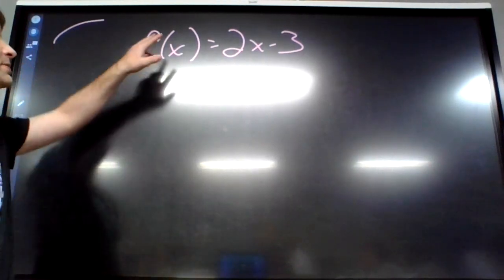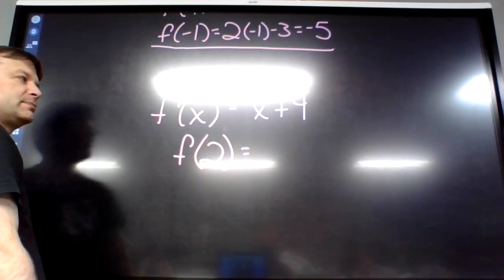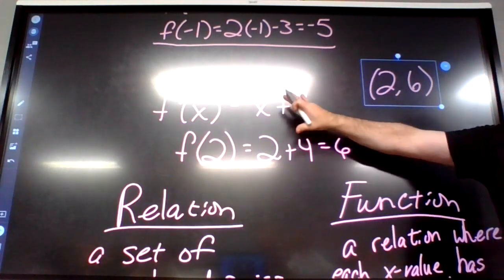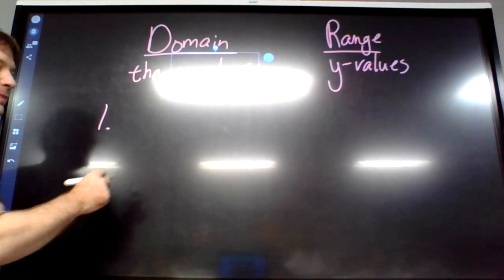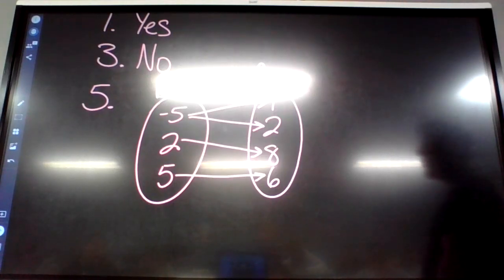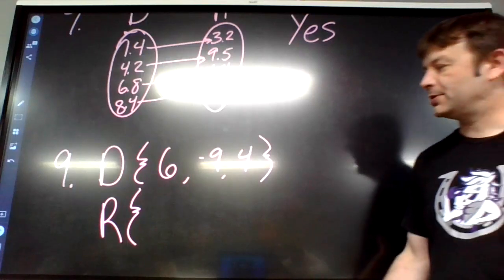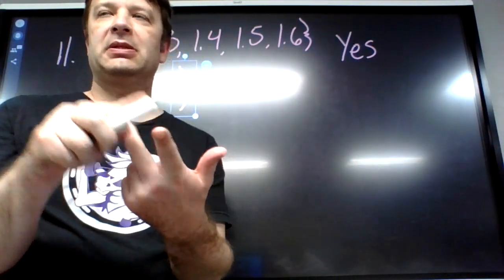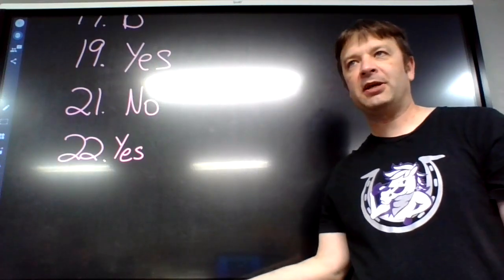Algebra 1 pg 190